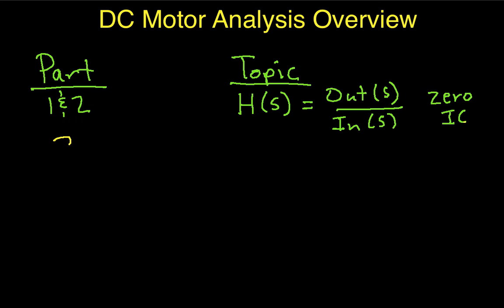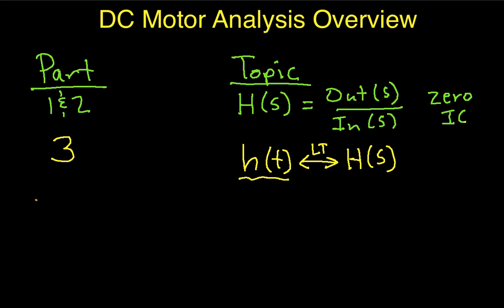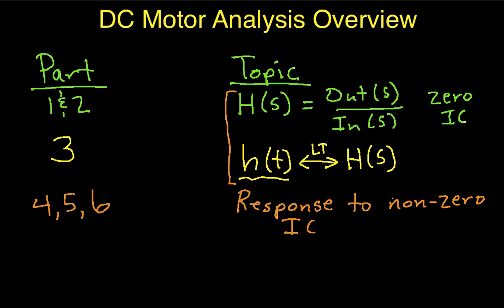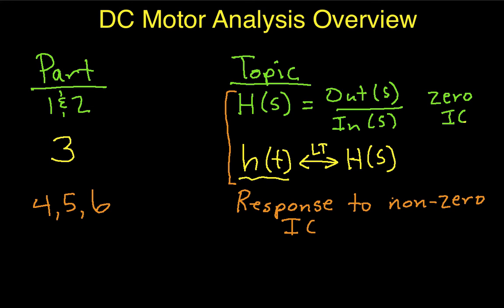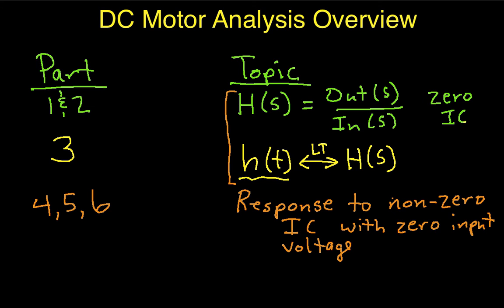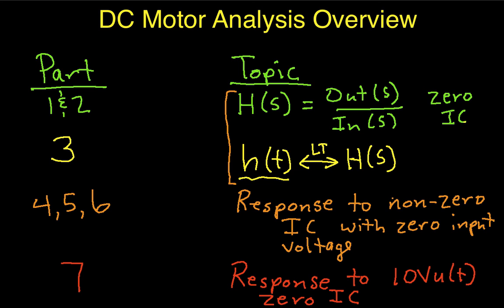LT System Analysis: DC Motor Part 0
An overview of a 7-part sequence of videos that applies Laplace transforms to analyze a simple DC motor model.